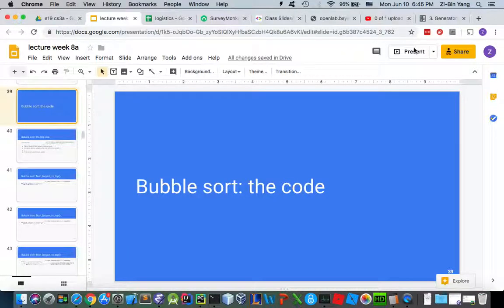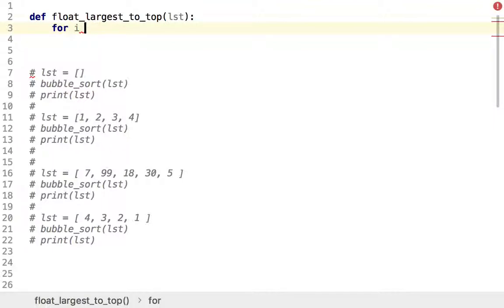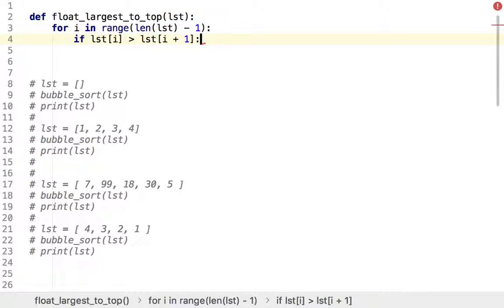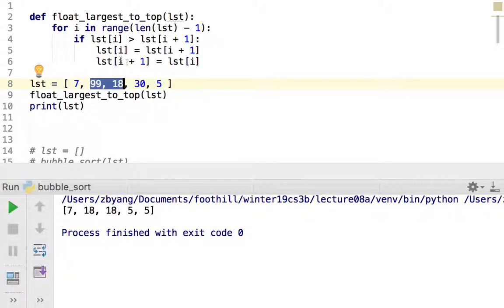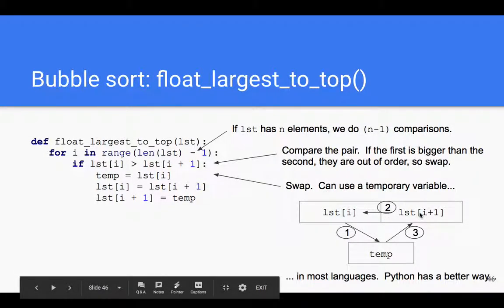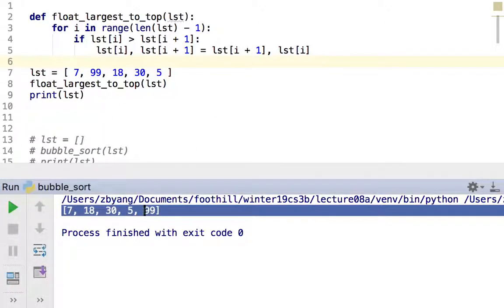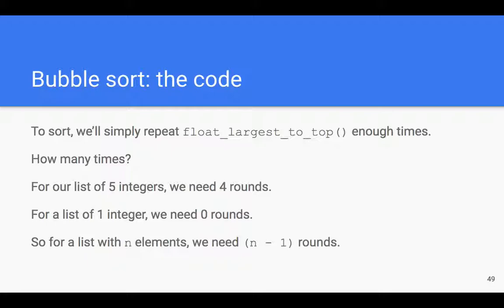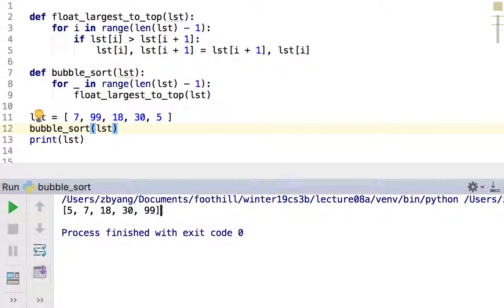CS3A, Week 9, Bubble sort, the code